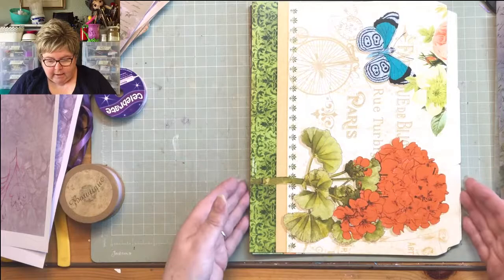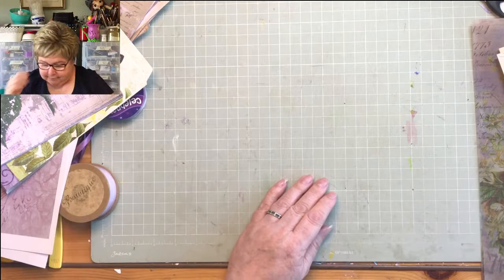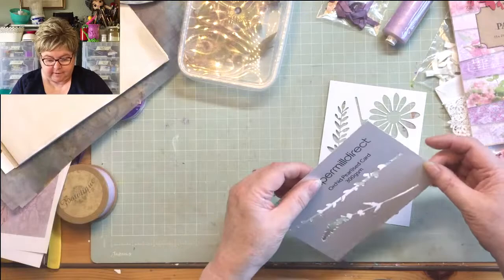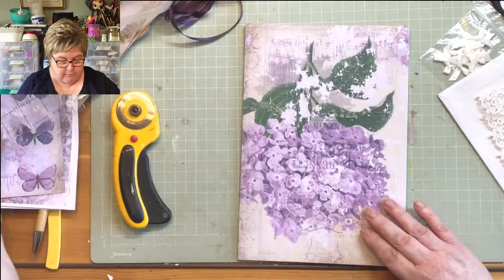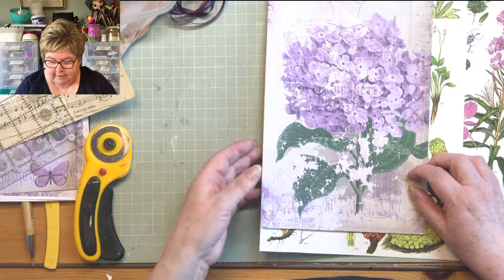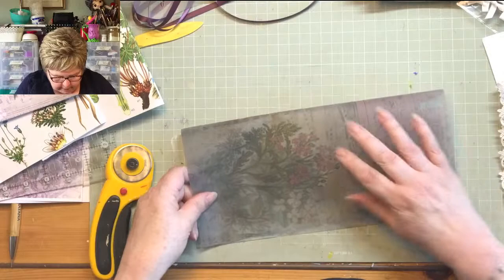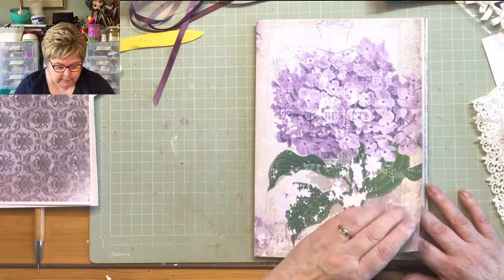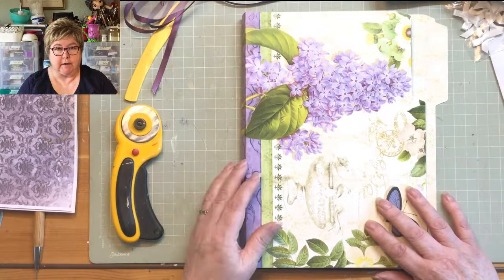How to make a file folder journal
A 'LIVE' video about how to make a file folder journal.